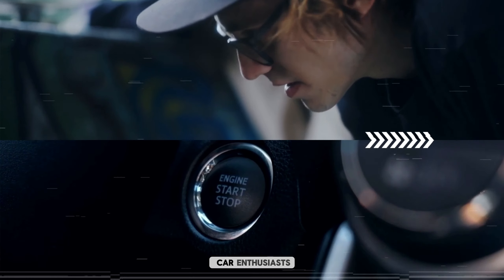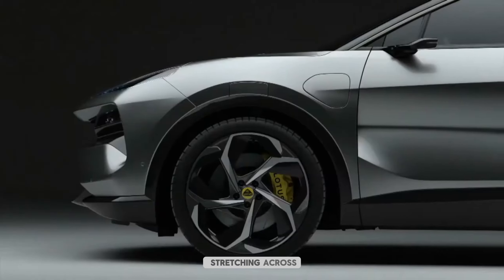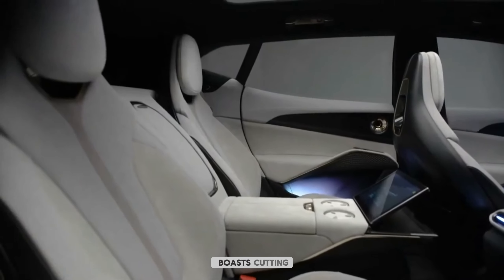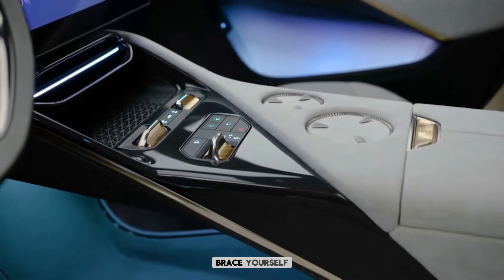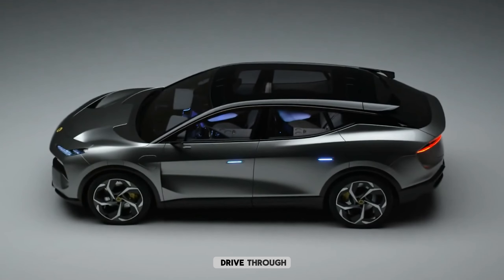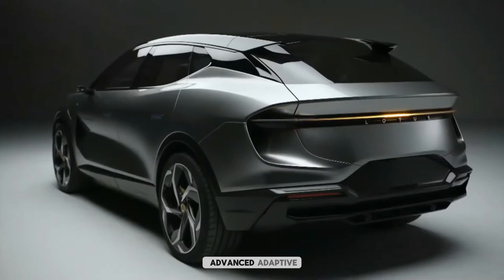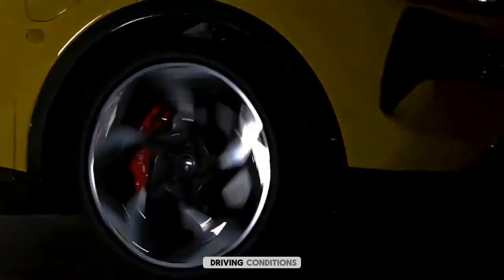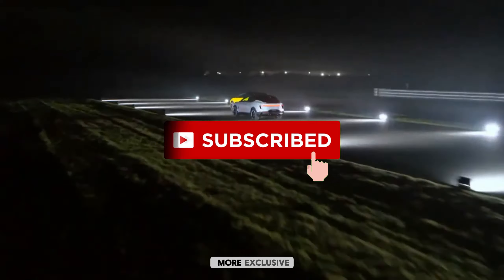2024 Lotus Eletre R Review | The World's First 'Hyper' SUV | SWID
2024 Lotus Eletre R Review | The World's First 'Hyper' SUV | SWID

Buckle up for an adrenaline-fueled journey with the 2024 Lotus Eletre R! SWID presents the world's first 'Hyper' SUV in this exclusive review. From blistering speed to futuristic design, discover why the Eletre R is redefining the SUV game.

Join us as we explore the epitome of performance and luxury in this groundbreaking Lotus creation!